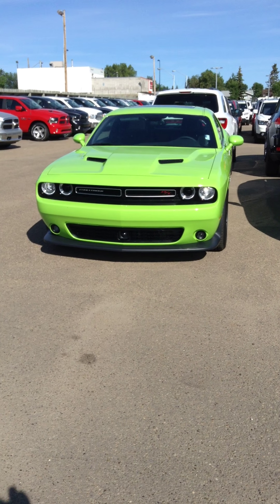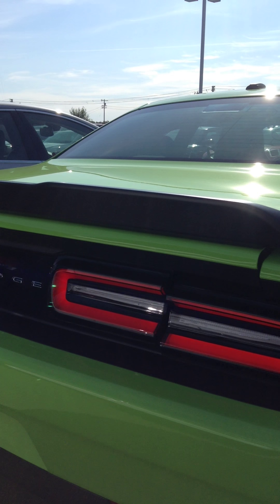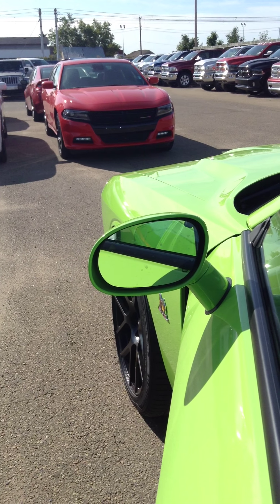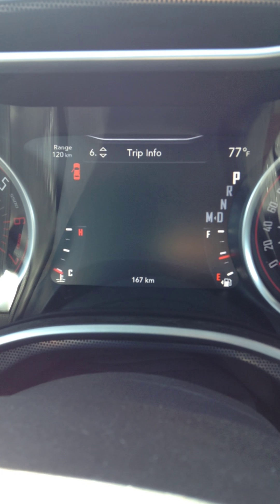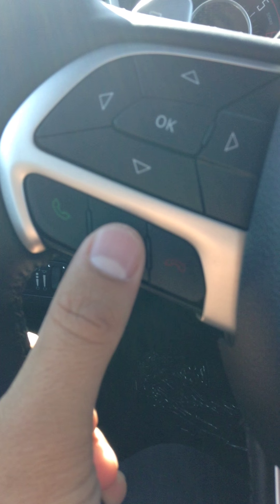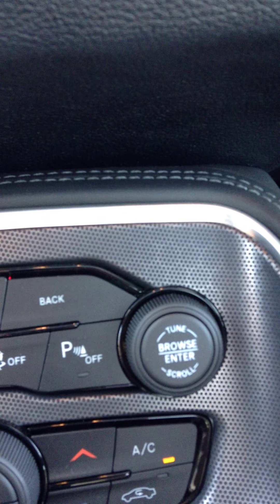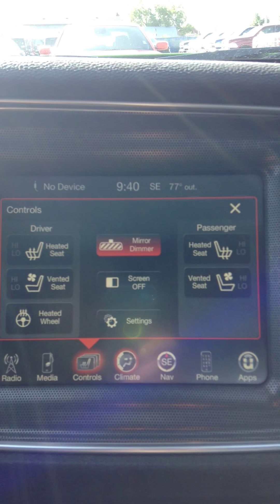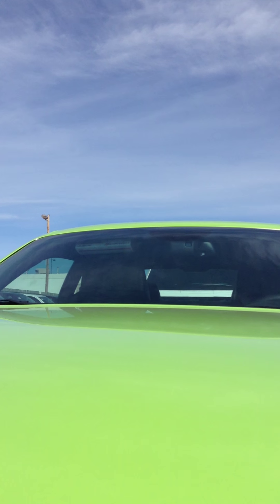2015 Dodge Challenger Scat Pack